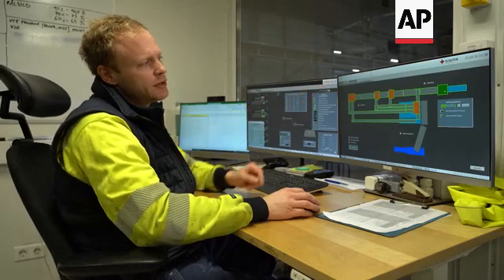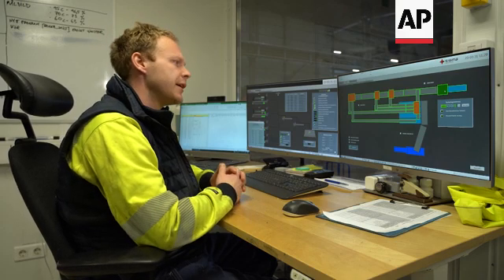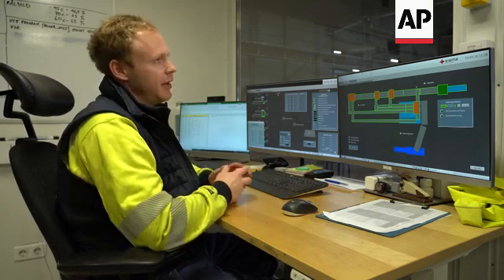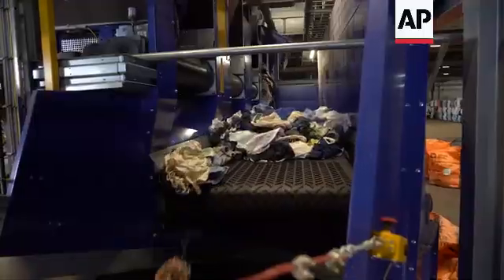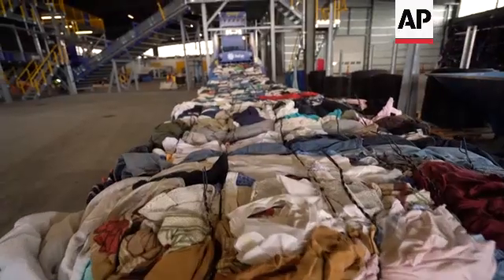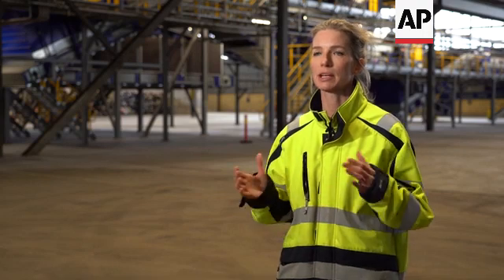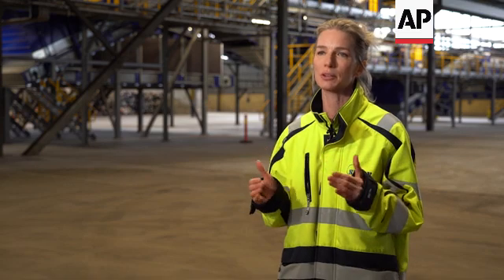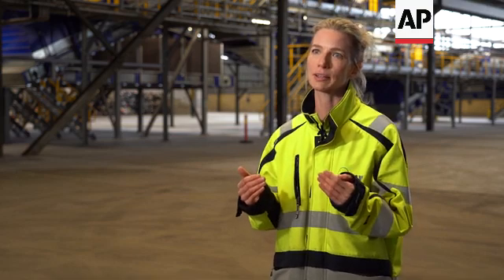'World first' recycling facility automatically sorts textile waste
SWEDEN TEXTILE RECYCLING

RESTRICTION SUMMARY:

LENGTH: 7:03

ASSOCIATED PRESS
Copenhagen, Denmark - 19 September 2023

1. Various time-lapses of high street, shoppers
2. Pan left of high street, shoppers
3. Close of mannequin in store window
4. Pan left of clothes on rail
5. Shoppers walking by store entrance
6. Close of jacket on rail with “Sale” sign

ASSOCIATED PRESS
Malmö, Sweden - 4 September 2023

7. Various of bales of sorted textiles at Sysav’s SIPTEX (Swedish Innovation Platform for TEXtile sorting) textile sorting facility
8. Pan right of SIPTEX facility machinery
9. Close of Sysav logo
10. Setup shot of Anna Vilén, Communication Team Lead at Sysav, showing facility
11. SOUNDBITE (English) Anna Vilén, Communication Team Lead at Sysav:
"We have enormous amounts of very mixed textile, and we need to separate those according to fiber, in order for the recycling processes to work. So, we need to sort and we need to do it fast, and we need to do it with a great accuracy. And that has to be done automatically."
12. Forklift picking up bale of unsorted textiles
13. Various of Sysav machine operator Jacob Starkenberg opening bale
14. Wide of forklift dropping clothes into machinery
15. Various of textiles on conveyor belt
16. SOUNDBITE (English) Anna Vilén, Communication Team Lead at Sysav:
"We tip it into the machine, it is distributed evenly on conveyor belts, and then we use near-infrared lights and visual spectroscopy. And it's the same technique that you use on plastics. So, the near infrared light illuminates the fabric, it bounces up, and this happens really quick. And the machine can tell us exactly what fiber composition. So, what we have in the end are bales with a certain purity. For example, 95 percent cotton, which can be chemically recycled in the next step."
17. Pan left of textiles entering sorting section of machinery
18. Various of textiles flowing under infrared light, being sorted by air jets
19. Various of sorted textiles on two separate conveyor belts
20. Various of Sysav machine operator Jacob Starkenberg monitoring facility on computer
21. Pan left of computer screen, showing layout of SIPTEX facility
22. SOUNDBITE (English) Jacob Starkenberg, machine operator at Sysav:
"It's here we feed in all the materials, and then they're gonna pass through four different cleaning processes where you try to sort out the different fabrics. So, we, for example, would like to find clothes that consist of 95 percent cotton or 50 percent acrylic."
23. Various of sorted textiles being released from machinery
24. Pan right of long bale of sorted textiles
25. Tracking shot of long bale of sorted textiles
26. SOUNDBITE (English) Anna Vilén, Communication Team Lead at Sysav:
"In the SIPTEX facility right now, we can handle 4.5 tonnes per-hour, but of course, everything needs to scale. If the recycling industry is going to make it here and we're going to meet the goals that were set up by the European Union. So, this is the first facility of its kind, but it's definitely not the last. We will need a lot more automated sorting capacity in Europe."
27. Various of sorted textiles, cotton and polyester
28. SOUNDBITE (English) Lars Persson, Siptex market and business development, Sysav:

ASSOCIATED PRESS
Copenhagen, Denmark - 4 September 2023

29. Various of Royal Danish Academy of Fine Arts design student working with sewing machine
30. Setup shot of Else Skjold, associate professor, Danish Royal Academy of Fine Arts, speaking with student